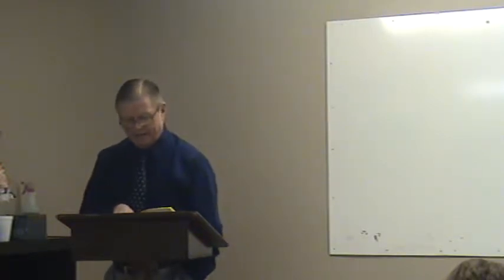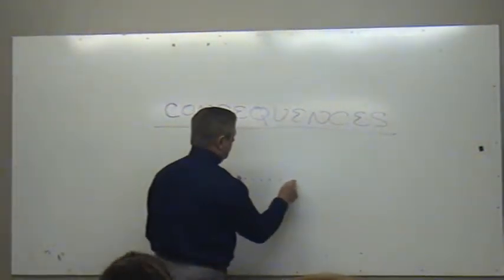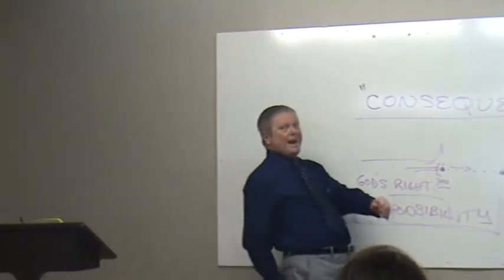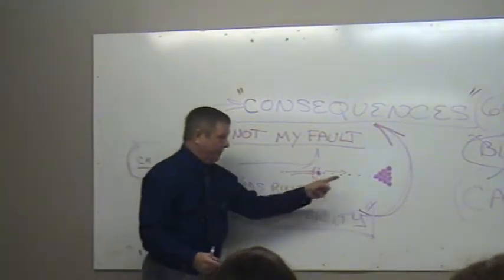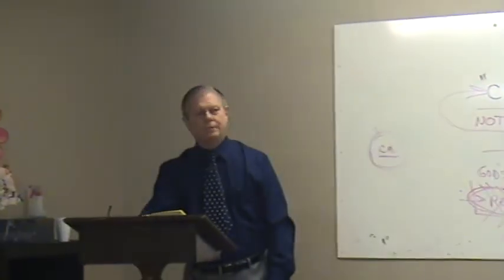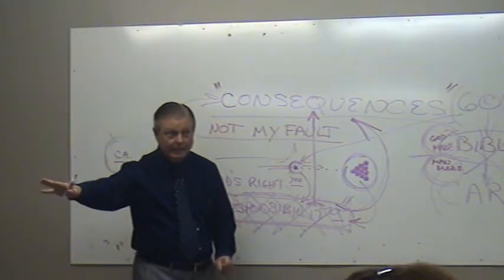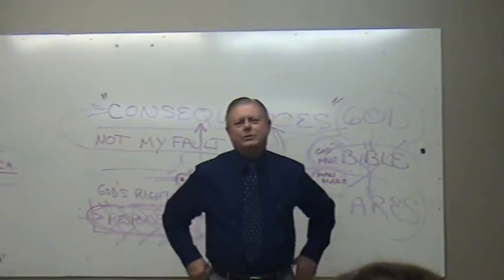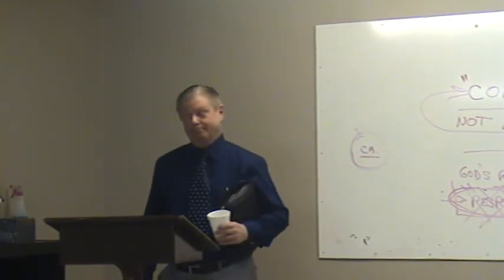PreacherTom.com - 1st Peter Chapter 4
Biblical study of 1st Peter in the New Testament